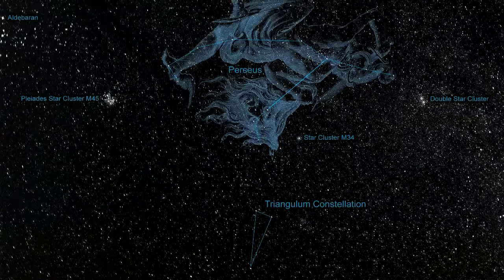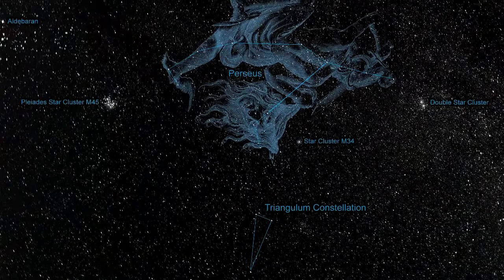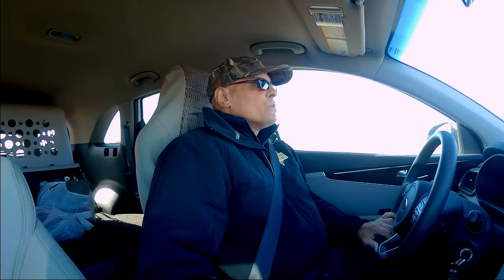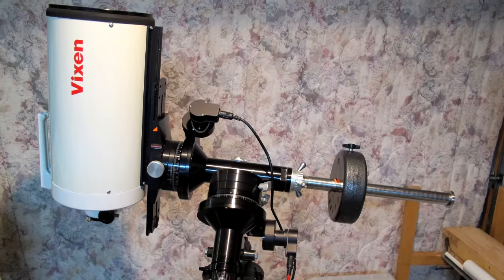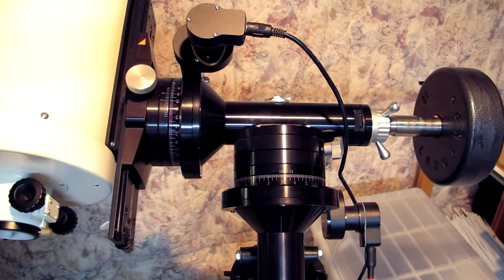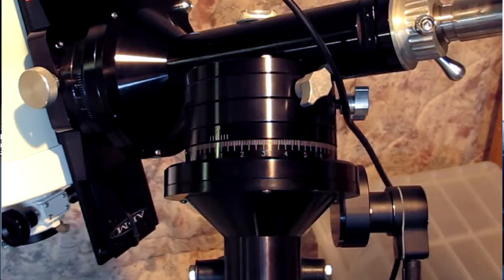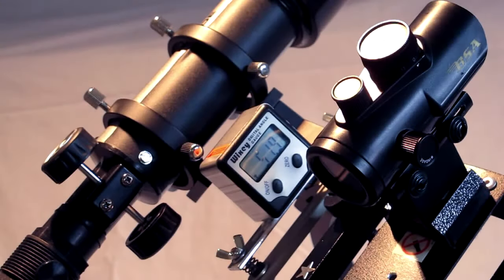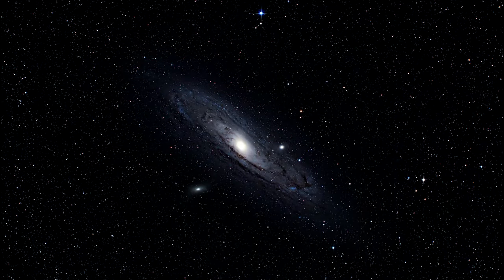Adjustable Setting Circles For Dobsonian Telescopes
I've developed a new design for the setting circle Az: Adjustable setting circles for Dobsonian telescopes (Updated) (Starts @ 5:48 in the timeline.)  The azimuth dial and maker are no longer needed.  But a leveling base is still required. Clear Skies!

Cloudy Nights Link to Setting Circles:
Provided by David of Opticsmart